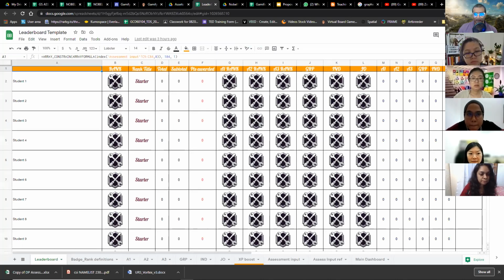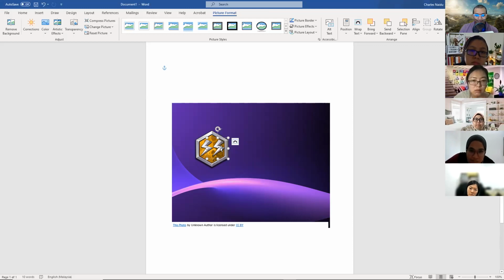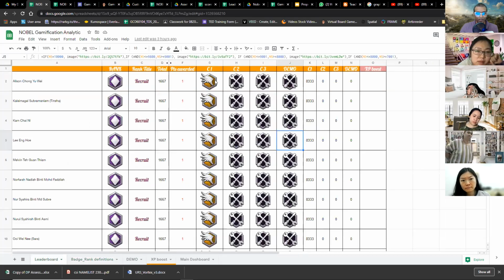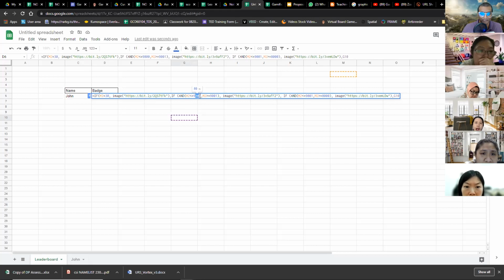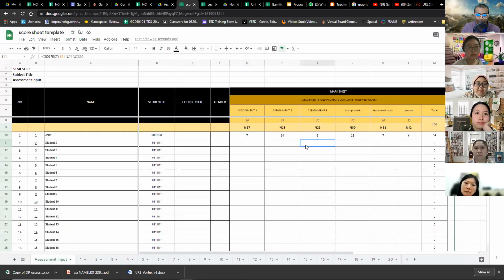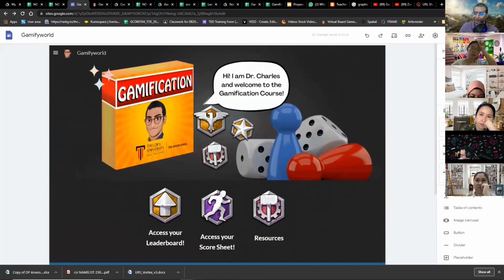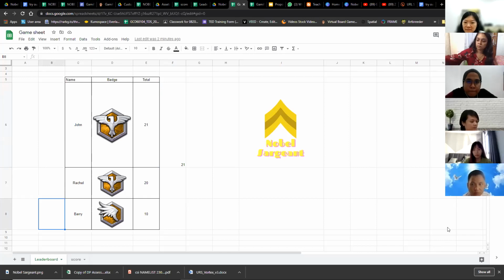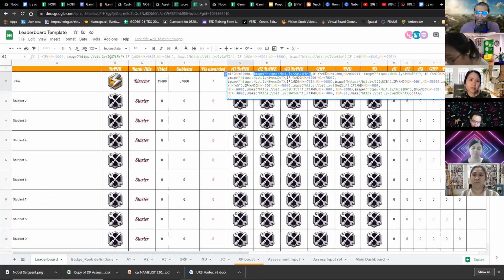Nobel Int School Day 3